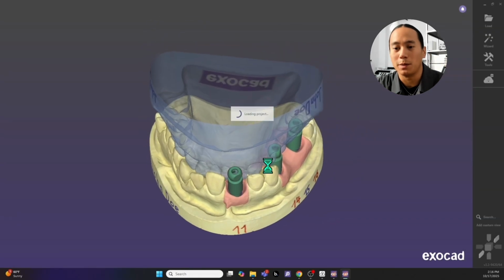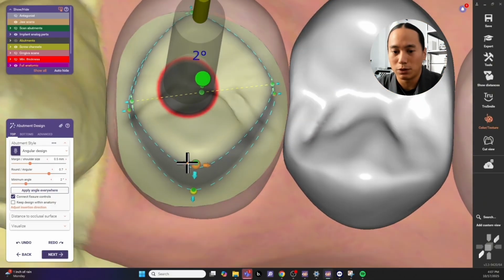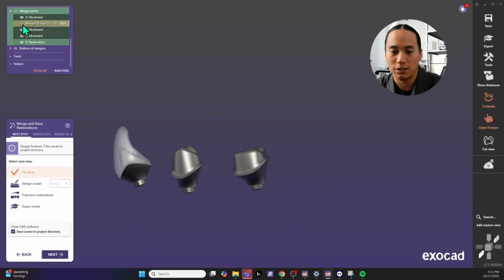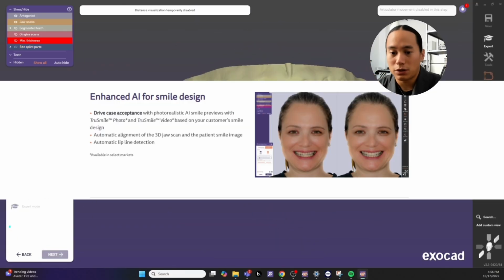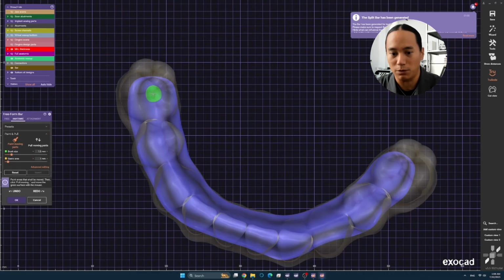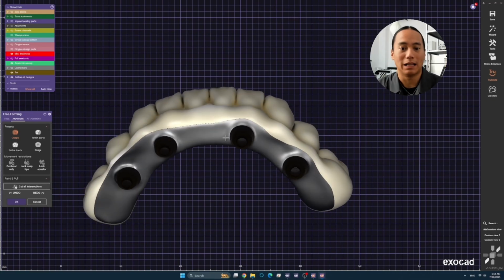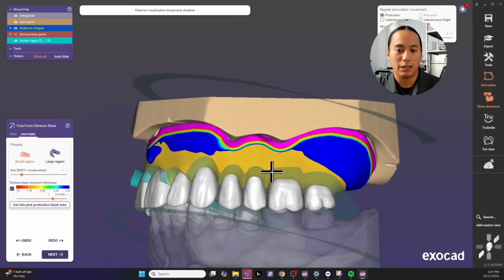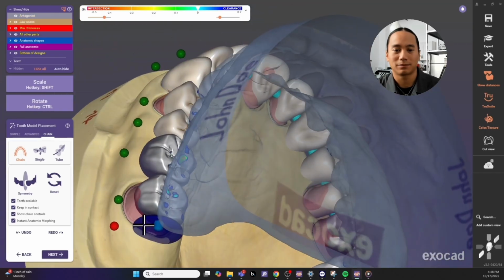exocad 3.3 Chemnitz Overview & Highlights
In this overview, Andy Huynh, Director of Imagine Academy, breaks down the latest features and workflow improvements in exocad 3.3 Chemnitz.

This release focuses heavily on automation and efficiency, introducing meaningful upgrades across key modules used in everyday production.

What’s covered in this video:
• AI-Powered Multi-Unit Design
• Implant Module Enhancements
• Smarter, Faster Bite Splint Automation
• Advanced AI Tools for Smile Design
• Split Denture Workflow in Bar Module
• Ivotion Module Updates for Digital Dentures

If you’re a dental technician, CAD designer, clinican, or lab owner, this overview will help you understand what’s actually new and whether upgrading makes sense for your workflow.

Timestamps:
00:00-01:35: AI-Crown Design
01:35-04:41: Implant Module Enhancements
04:41-07:07: Automation in Bite Splint Design
07:07-08:44: Smile Design Enhanced AI
08:44-11:44: Split Denture in Bar Module
11:44-16:36: Ivotion Module